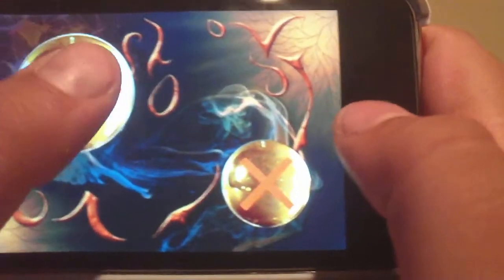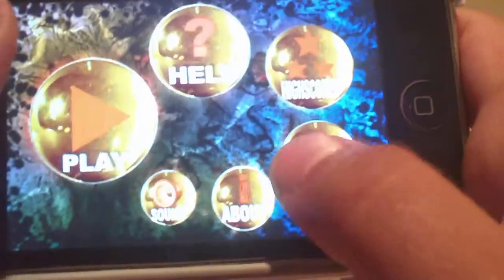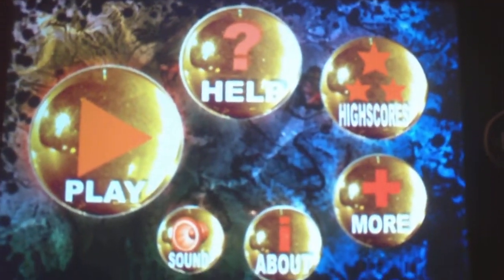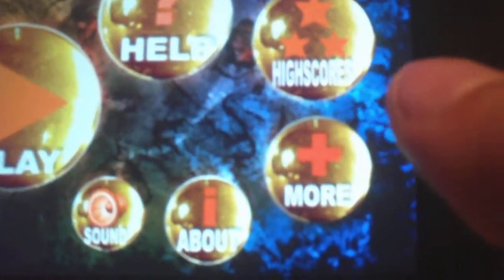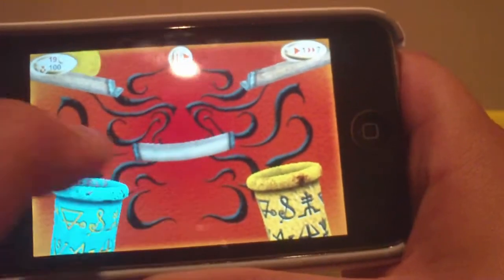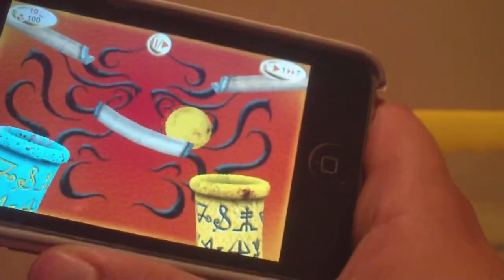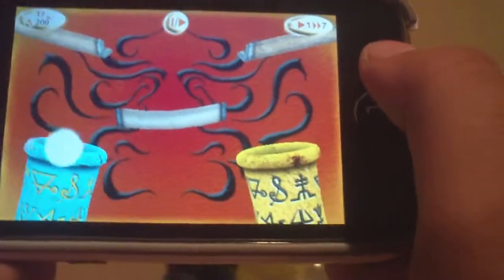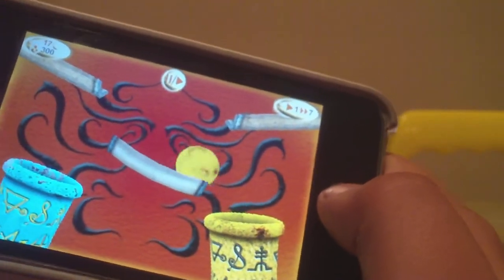Zen Tilt (Day 18)